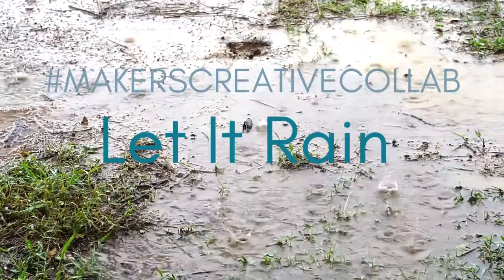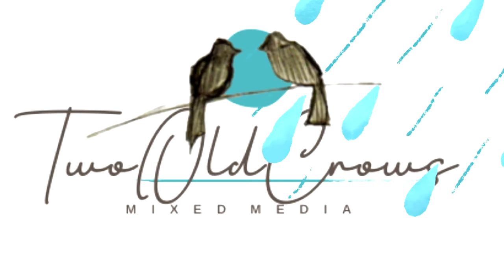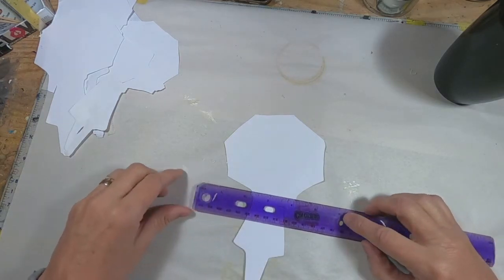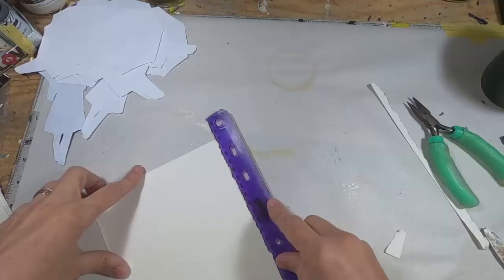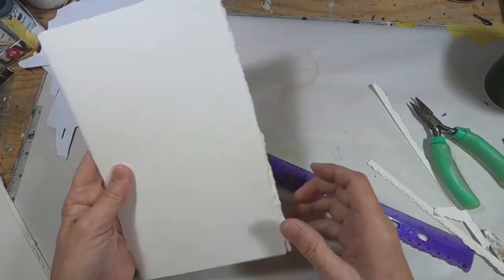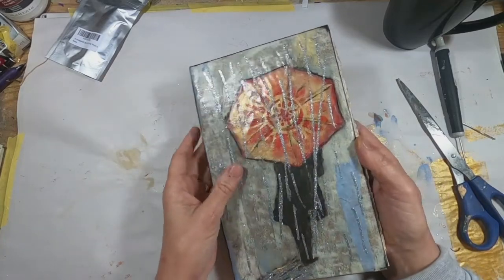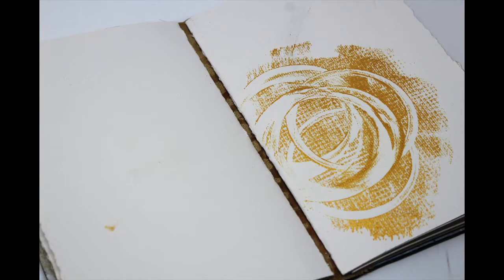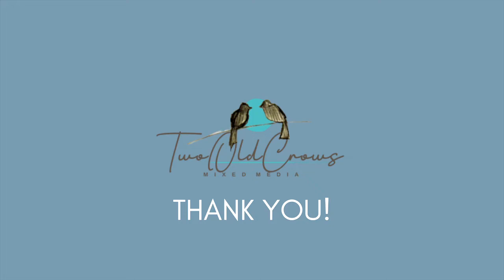Sketch Book or Art Journal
makerscreativecollab full hop list is below for the April letitrain collaboration!